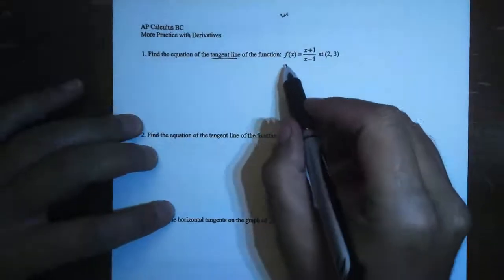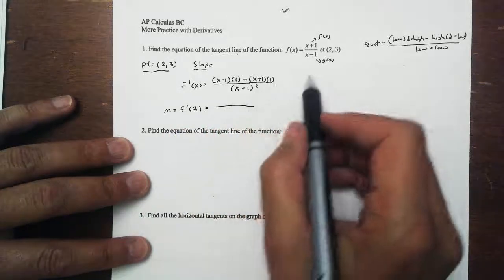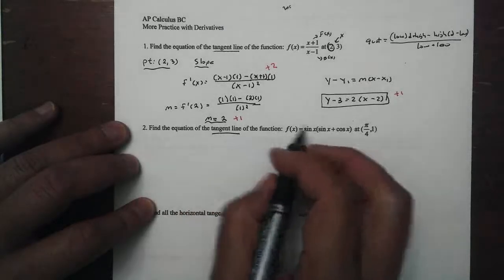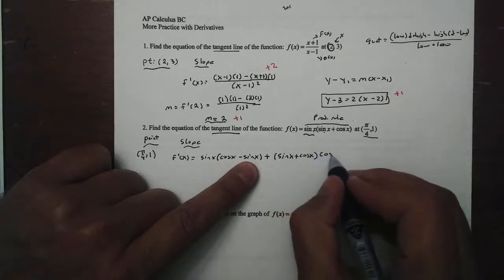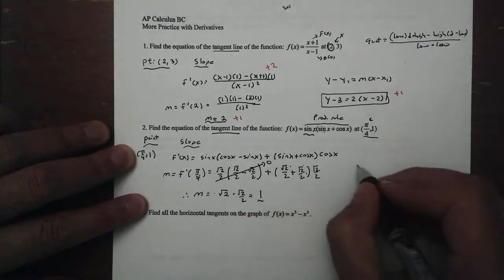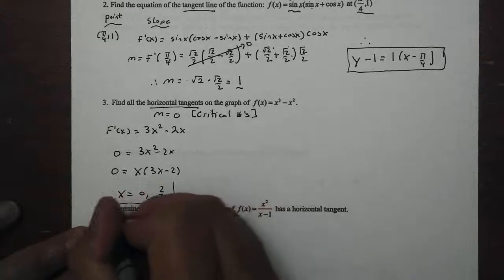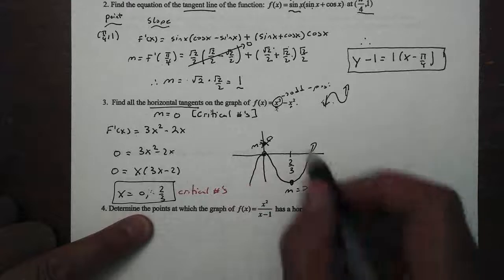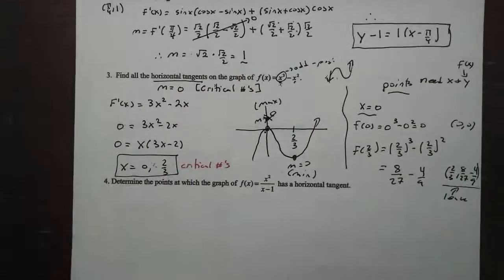Prod and Quot Rule Day 2 Part 1